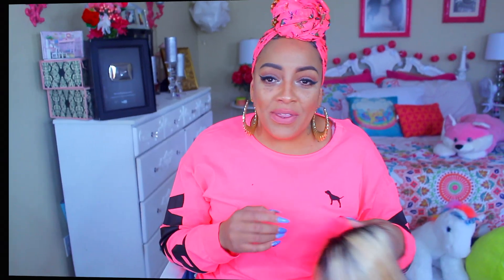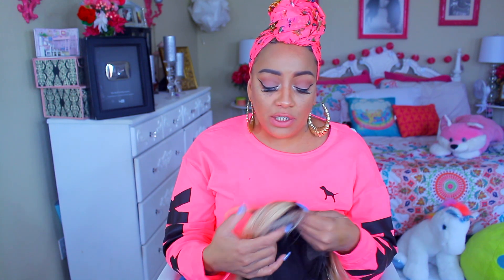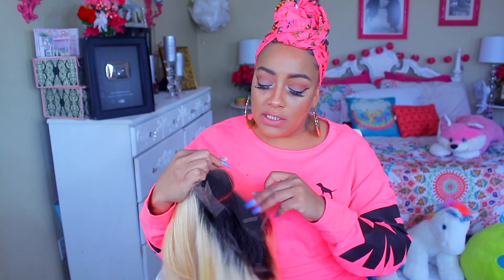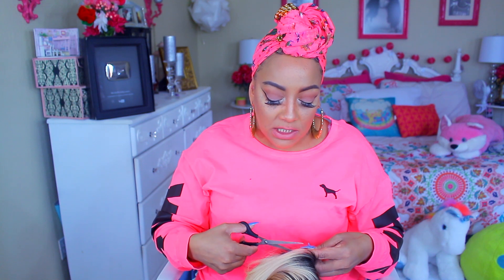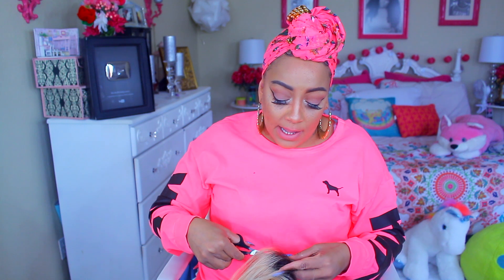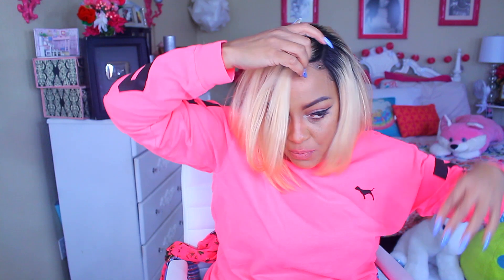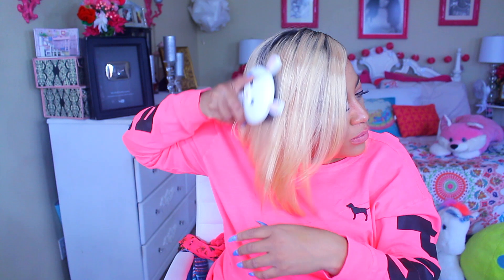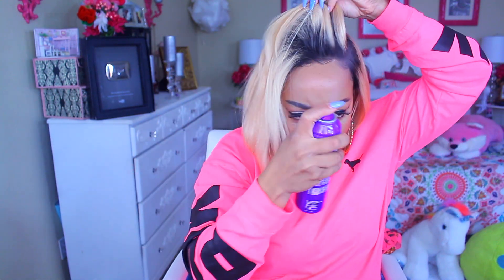THE SLAYAGE IS REAL 👩 BARBIE BLONDE BEYONCE INSPIRED BOB 🌏 omgherhair.com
Please  visit OmgHerHair.com for this unit among many other affordable units.

We will be having a huge giveaway for the month of October for Breast Cancer Awareness

Beyonce Inspired Bob
Length 12 inches
Density 150%
color #2/613
Cap glueless lace frontal
Lace color Medium brown
Hair Virgin Brazilian Hair